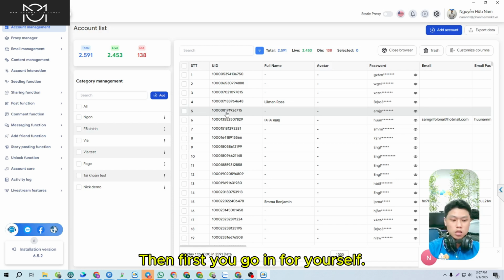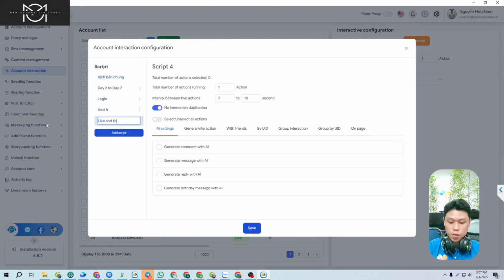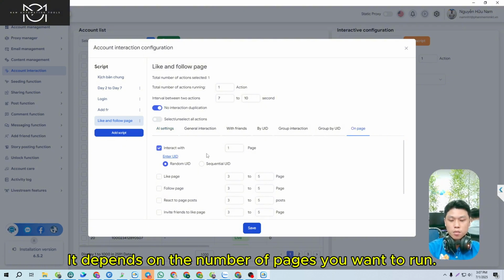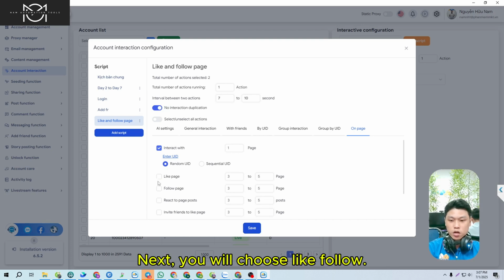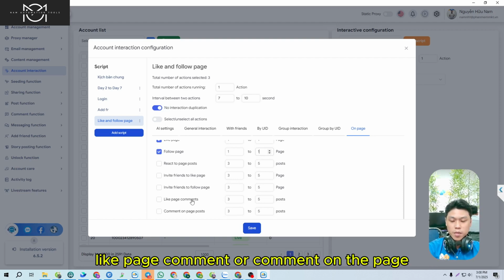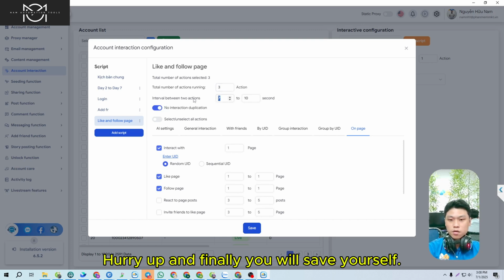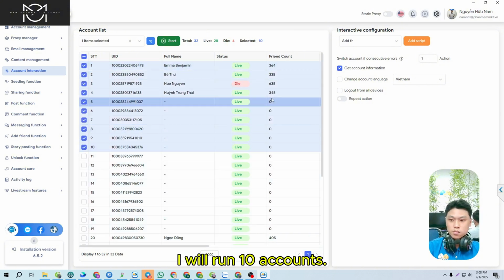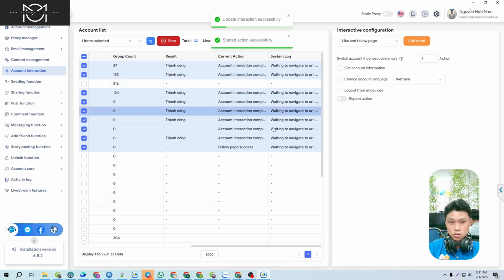How to Auto Like and Follow Facebook Pages | Facebook Automation 2025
Learn how to automate liking and following Facebook pages in 2025 with this easy tutorial. Save time and grow your Facebook presence effortlessly!